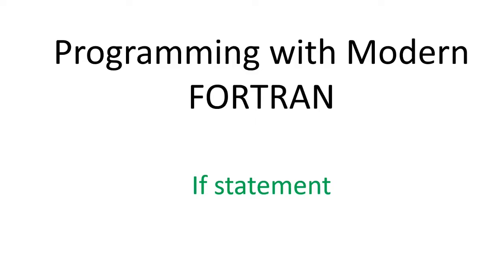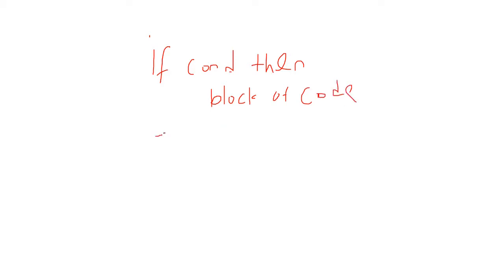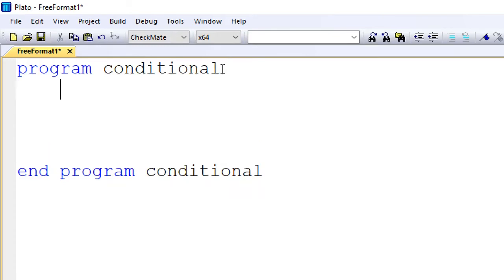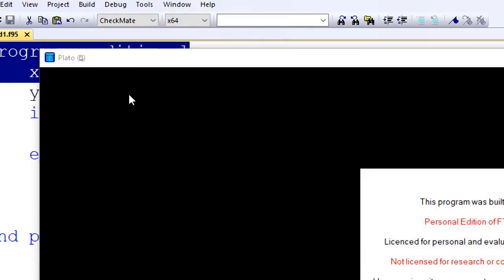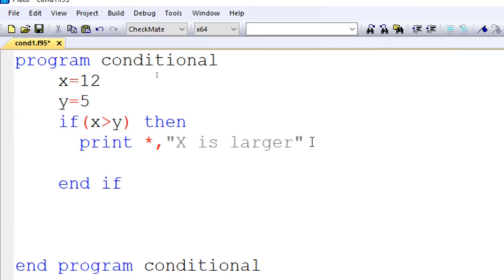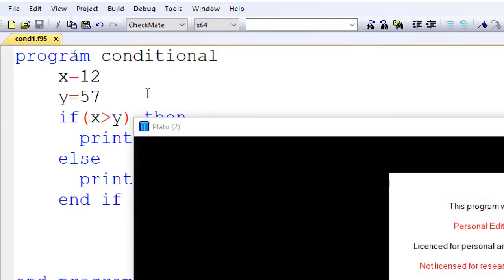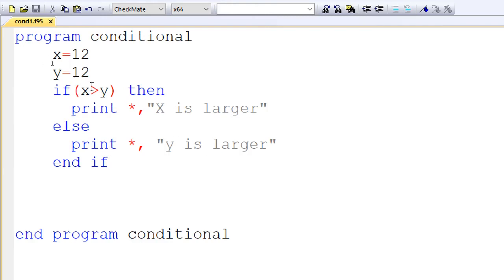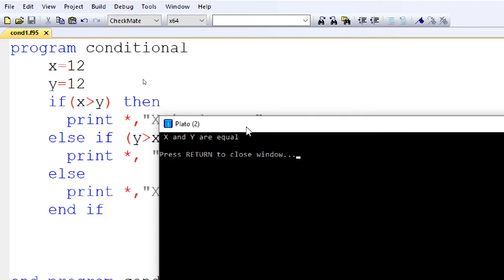17 Programming with modern FORTRAN. if construct